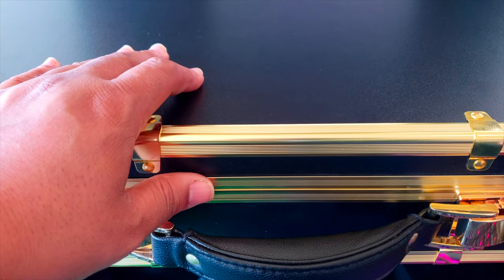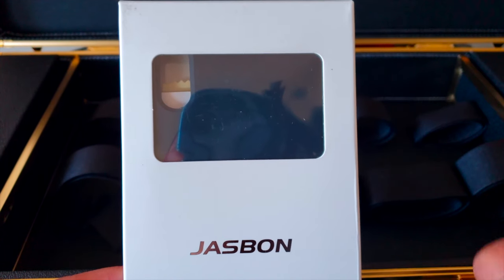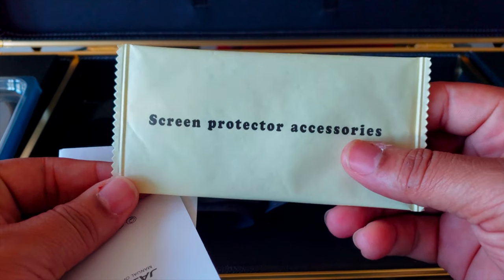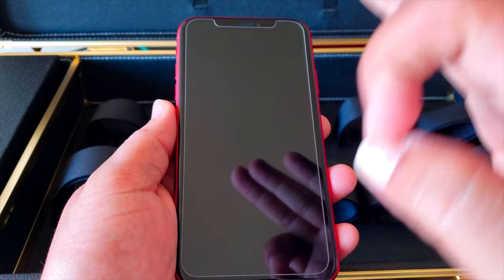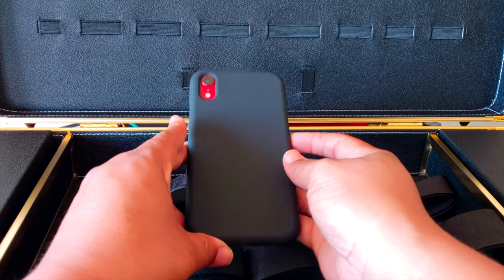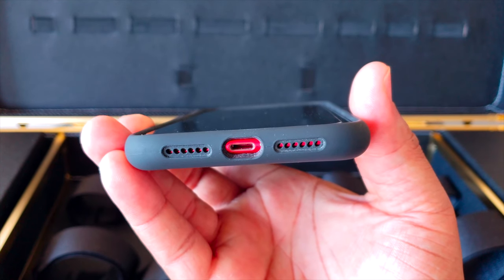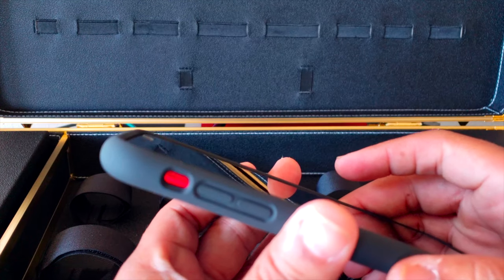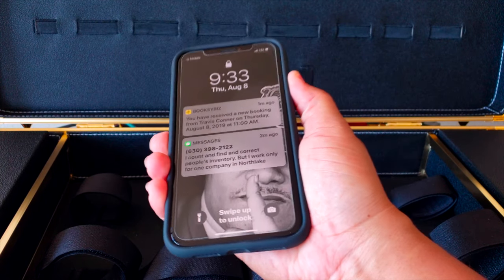Jasbon IPhone XR Case & Screen Protector | Unboxing and Review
This is an unboxing and review of the Jasbon iPhone XR case and screen protector.

📱You can get the case on Amazon